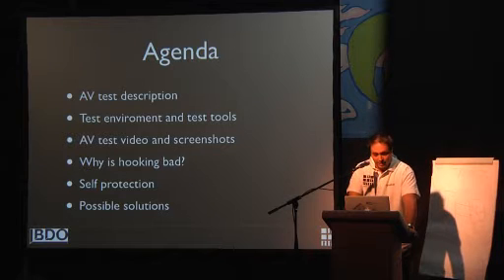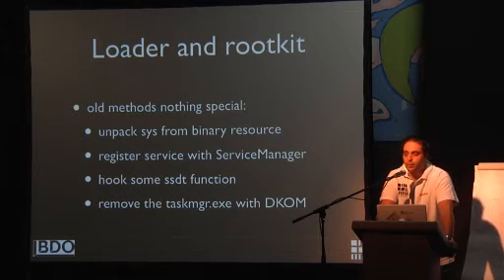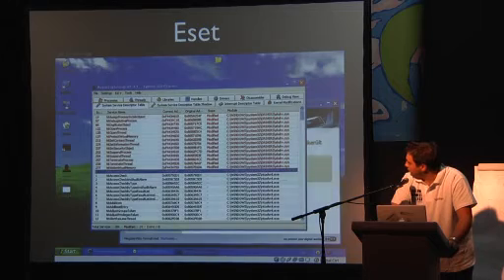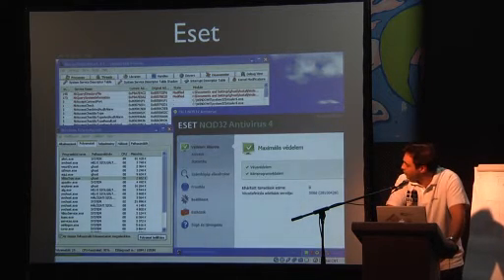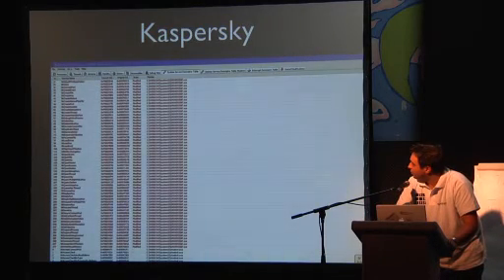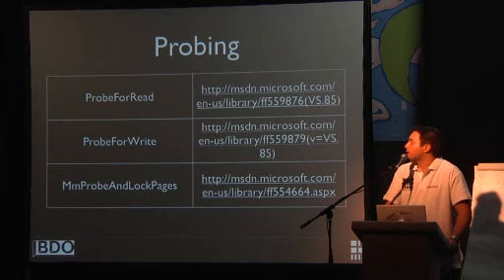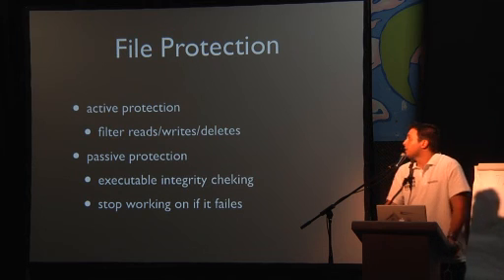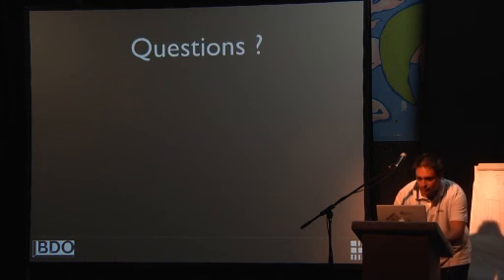Hacktivity 2010:"Rootkits vs. Anti-Virus Developers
Speaker: András Tevesz